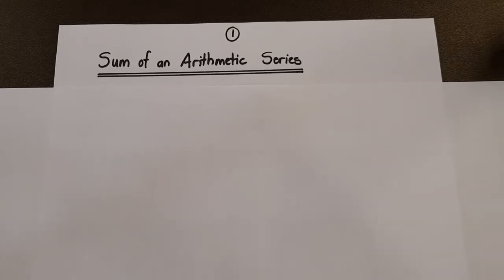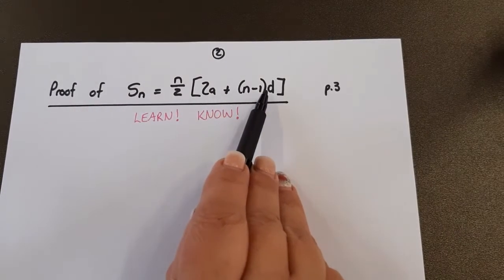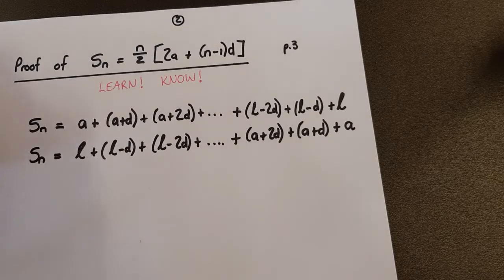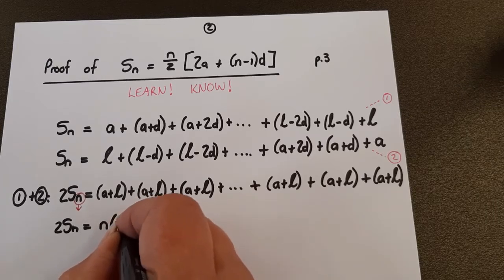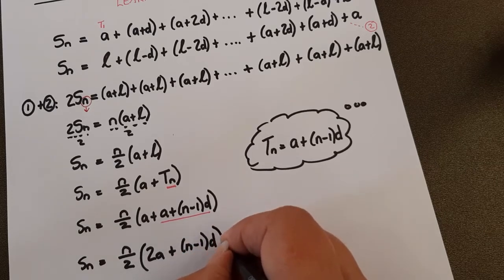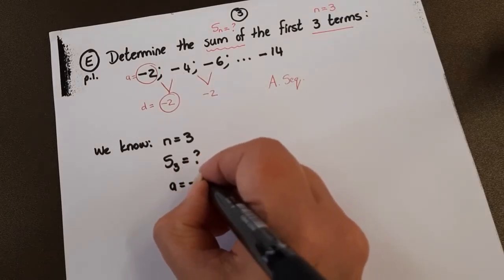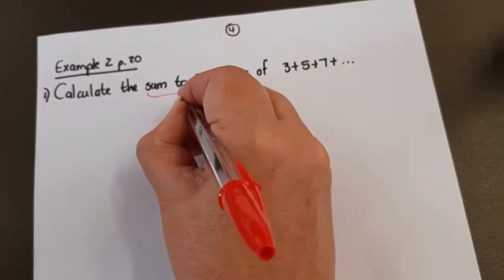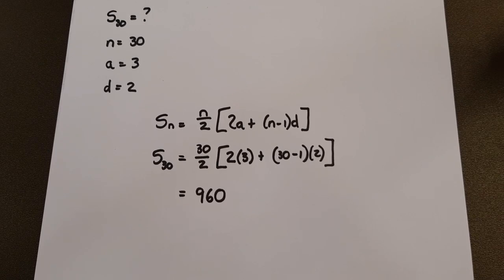Sum of an Arithmetic series Part 1